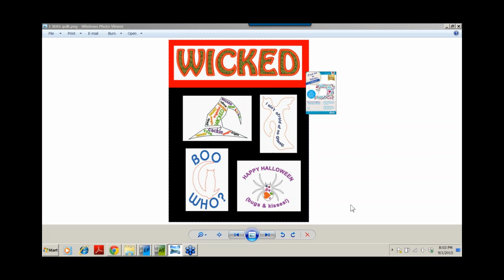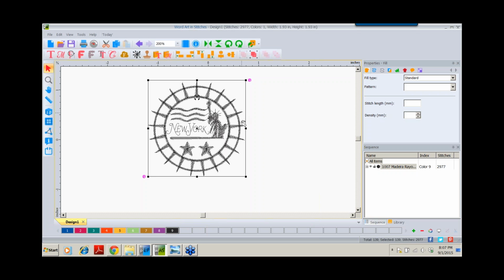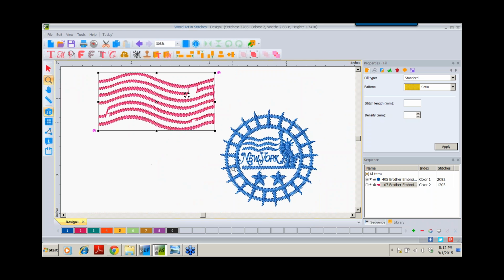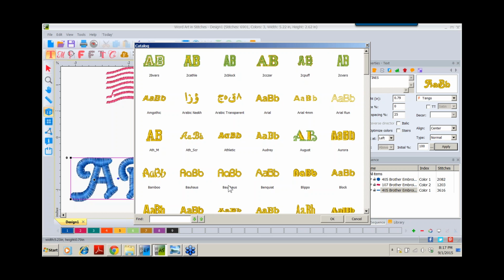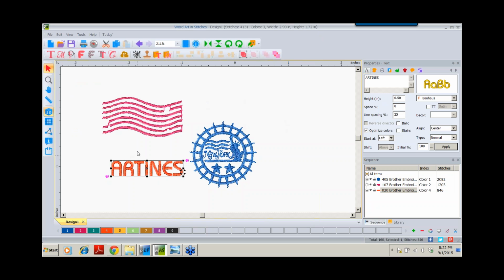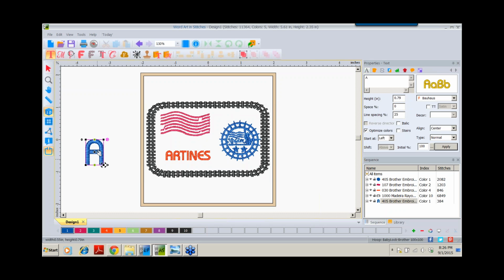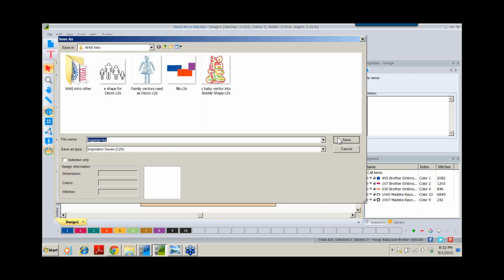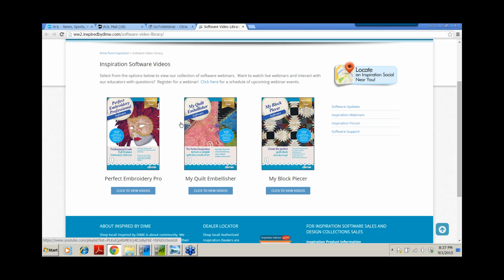2015 Sept - DIME - Beginnings, Basics, and Bedrock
Inspiration Software Platform: Word Art in Stitches

Are you ready for the most innovative text software on the market? This introduction is to make sure you are comfortable with the basics of the software screen and the beginning tools that are common to any project. Why, there is even an easy project you create while learning! The remaining time will be opened up for questions—the beauty of attending the webinar live! Learn and play in equal amounts with this unique software.
Features:
Screen basics--tools that are  common to any project;
Property box;
Thread color;
Text & Monogram basics;
Grid;
Alignment tools.
Project: Luggage tag with Stamp